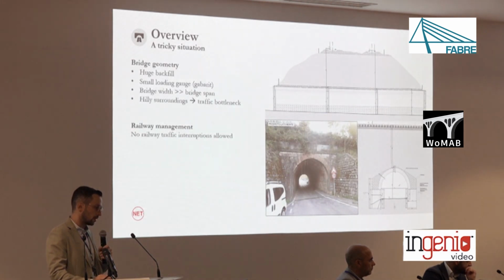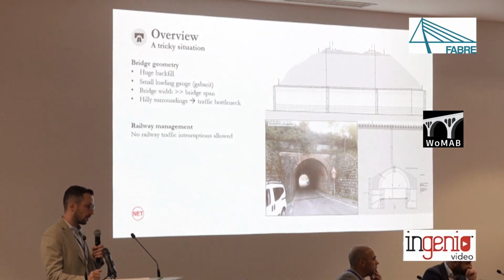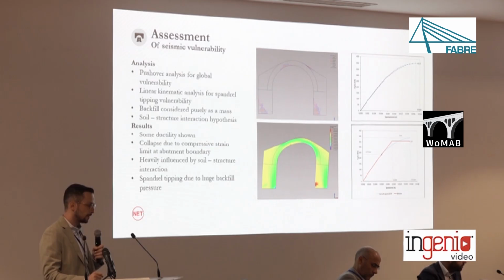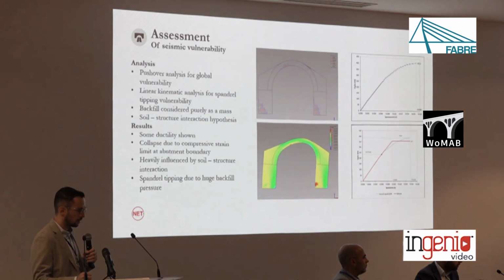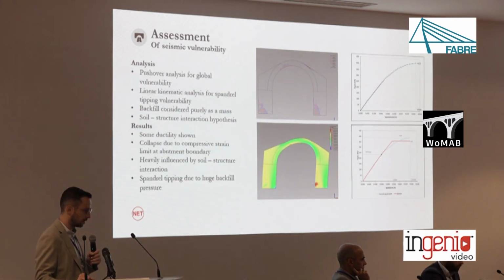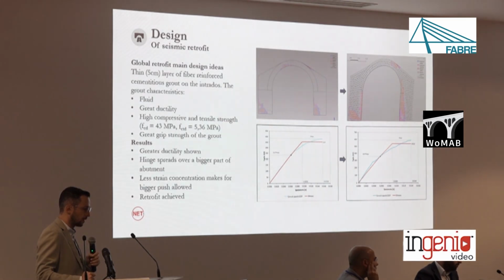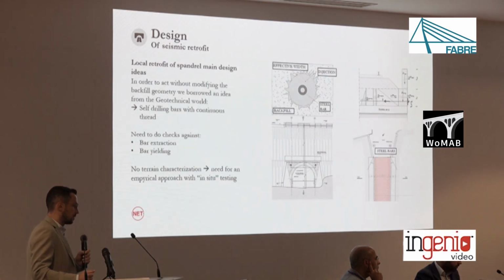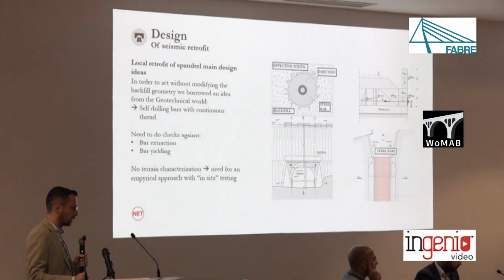Adeguamento sismico di un ponte ferroviario storico italiano ad arco in muratura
La relazione di Guido Furlan (Net Engineering) illustra lo studio di un ponte ferroviario con vincoli complessi, tra cui un grande terrapieno sovrastante, l’impossibilità di interrompere traffico stradale e ferroviario e l’assenza di soluzioni standard. L’analisi ha valutato la vulnerabilità strutturale tramite modelli 2D e ipotesi conservative sull’interazione suolo-struttura. Il retrofit sismico ha previsto l’uso di malta cementizia rinforzata e barre autoperforanti per migliorare duttilità e stabilità, evitando interventi invasivi. Il caso dimostra l’importanza di approcci personalizzati per strutture apparentemente semplici ma tecnicamente impegnative.

La relazione è stata effettuata nel corso dell'evento WoMab, svoltosi a Padova il 12 e 13 settembre 2024.